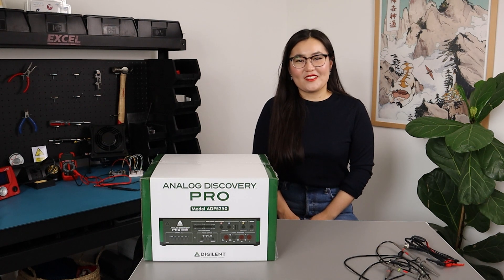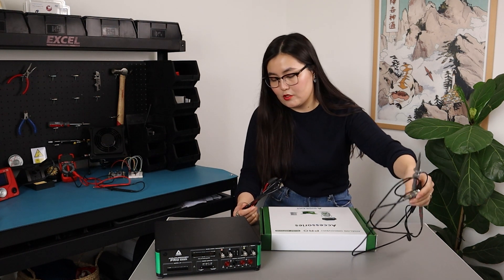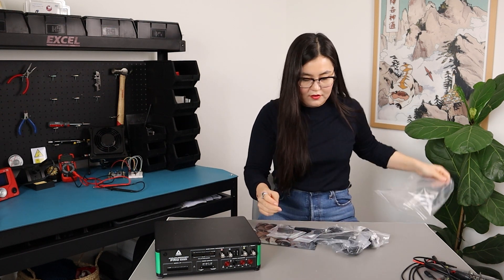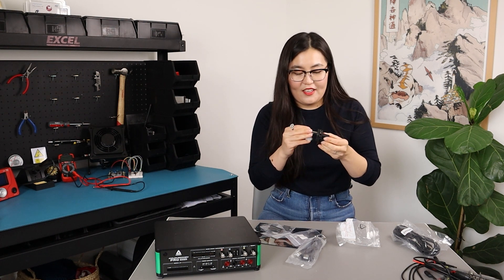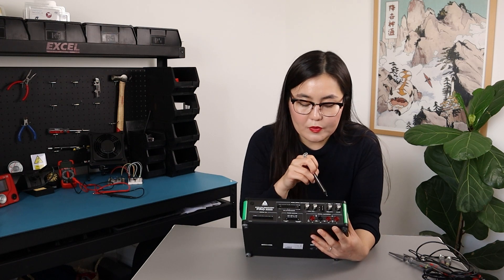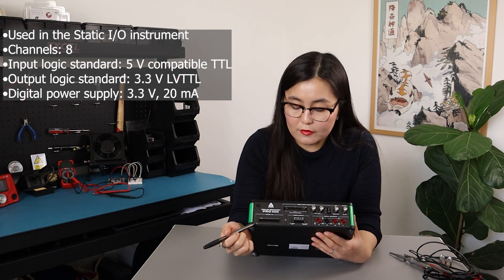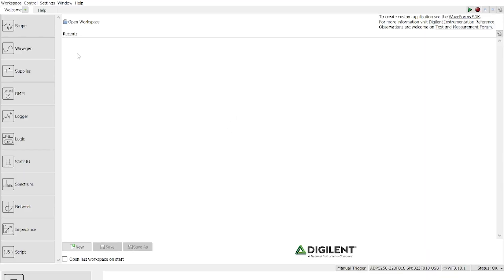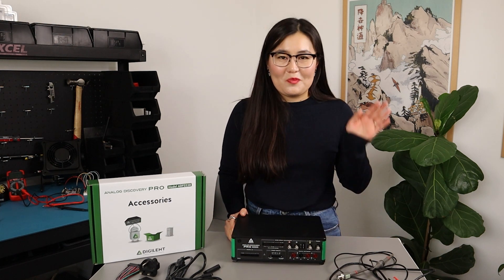Digilent Analog Discovery Pro (ADP5250) | DesignSpark Unboxing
If you are familiar with Analog Discovery test and measurement solutions from Digilent, such as Analog Discovery 2 or Analog Discovery 3000 series, I am sure you will be very happy to hear about the latest addition to the Discovery family - Analog Discovery Pro (model ADP5250) portable high resolution mixed signal oscilloscope, which brings higher sample rate and bandwidth as well as a more rugged design compared to its predecessors. With continuous support from free WaveForms software, the ADP5250 offers various virtual instruments, including Oscilloscope, Waveform Generator, Digital I/O, Logic Analyzer, Spectrum Analyzer, just to name a few.  This all-in-one testing solution will be a great addition to your workbench!